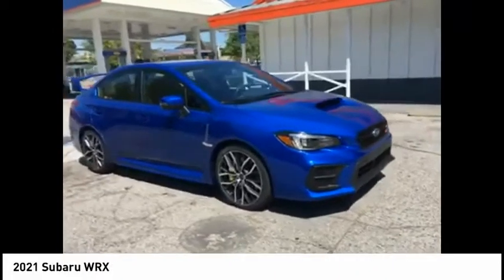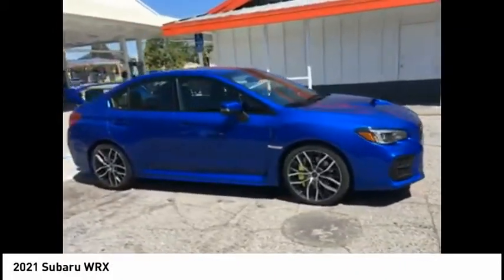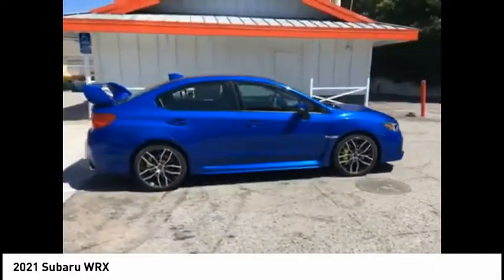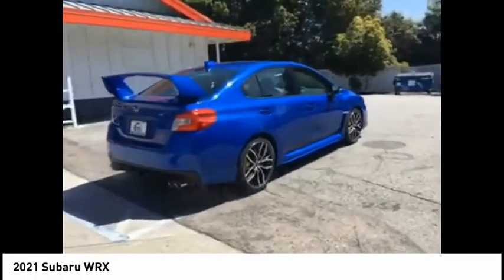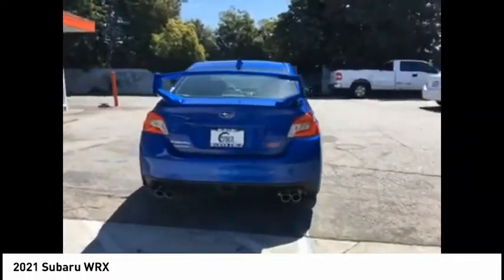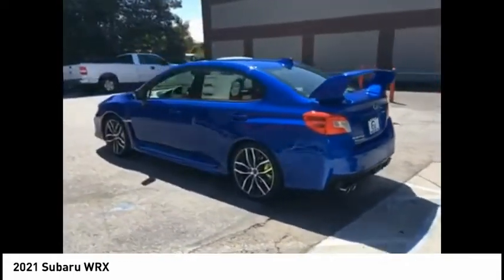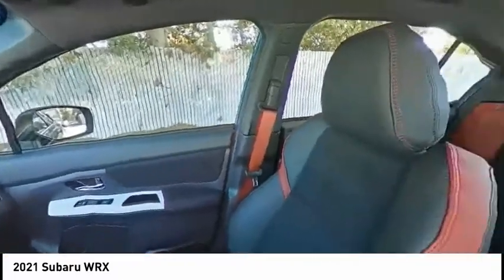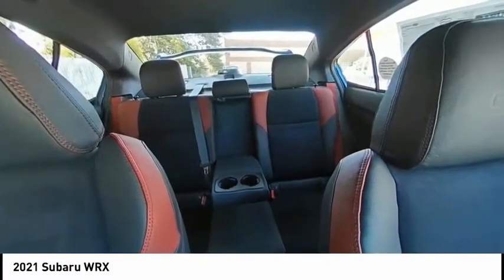2021 Subaru WRX 14839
2021 Subaru WRX  - Stock#: 14839 - VIN#: JF1VA2E64M9806362

Check out this 2021 Subaru WRX.   WR Blue Pearl 2021 Subaru WRX STi AWD Close-Ratio 6-Speed Manual 2.5L DOHC Intercooled High Boost TurbochargedbrbrRecent Arrival! Contact the dealership today.